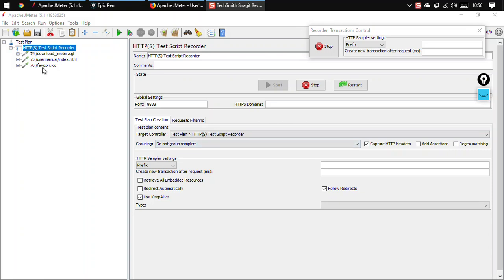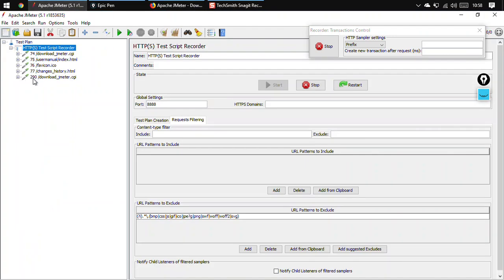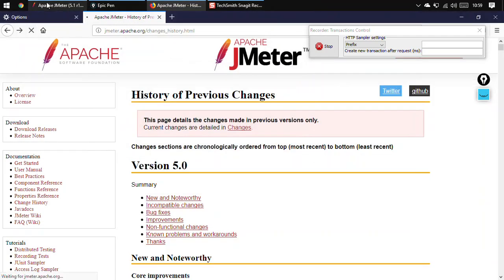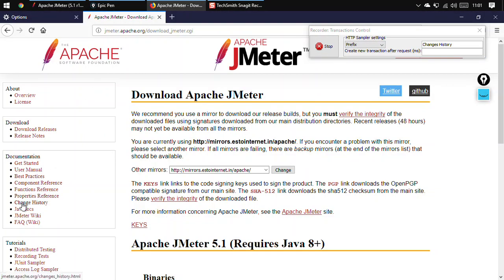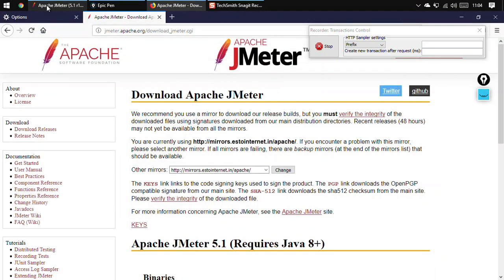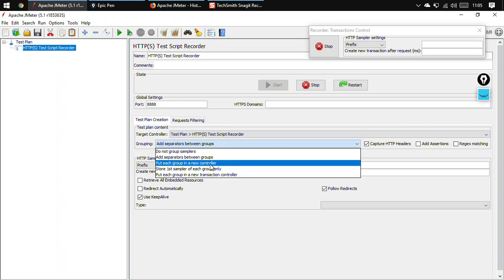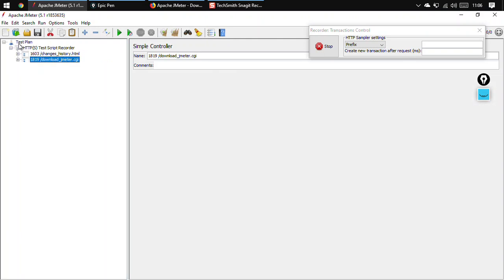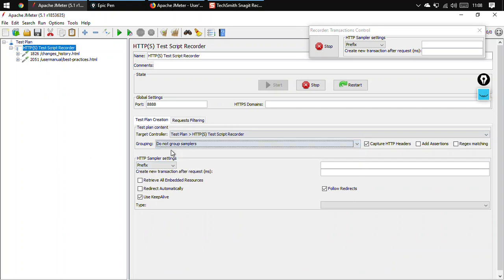[JMeter Beginner Tutorial] Automated Recorder- Part 2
This is the continuing video of the first part of Automated Recording tutorial of JMeter Beginner tutorial series.

In this video, below mentioned topics are covered:
1.Automated Recorder
2.Proxy Usage
3.Recording of a Scenario